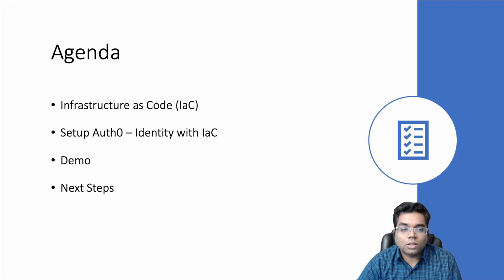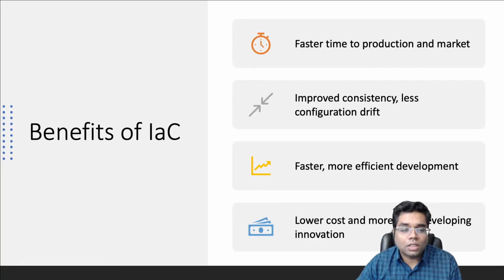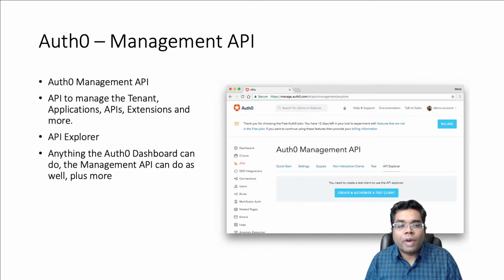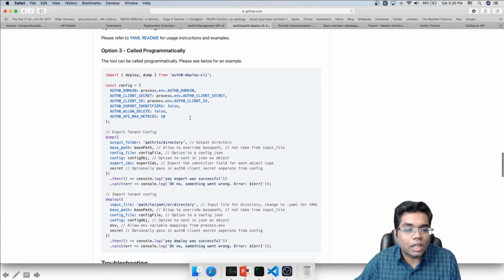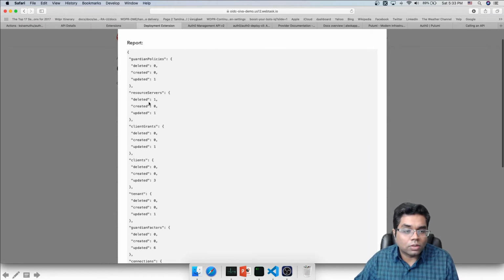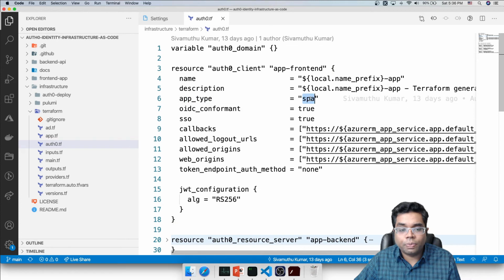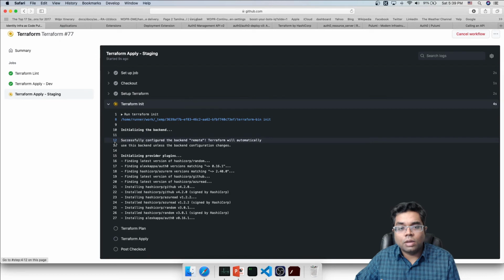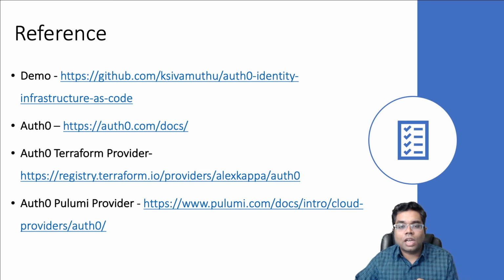Auth0 - Identity Infrastructure as Code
Auth0 - Identity Infrastructure as Code - This video talks about what is infrastructure as code, the benefits of using it and how we can setup Auth0 using Infra-as-code.

1. Terraform Infra-as-Code creating (Azure App Service, Auth0, Github secrets)
2. Github actions for terraform, environments, deployment approvals
3. SPA and API integrating Auth0
4. Discussing other Infra-as-code options (Pulumi and auth0 deploy cli tool)